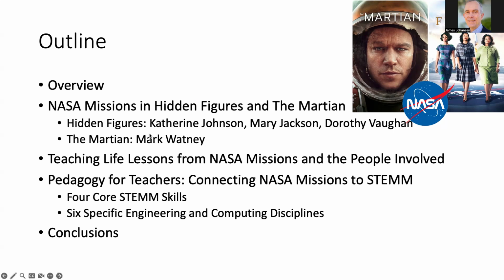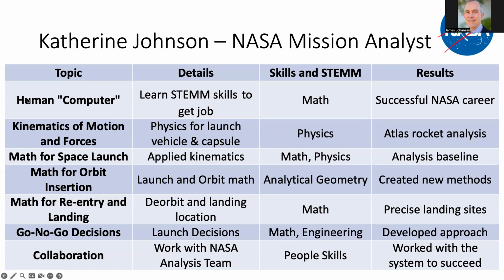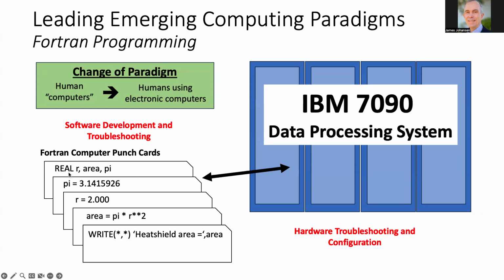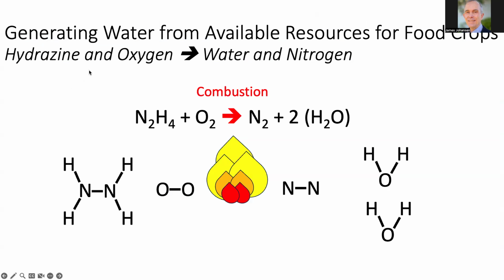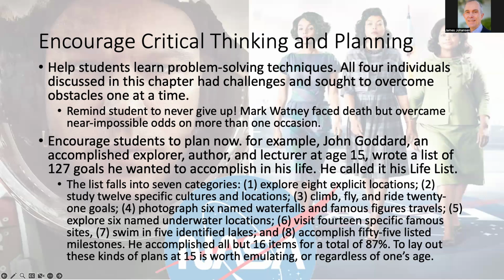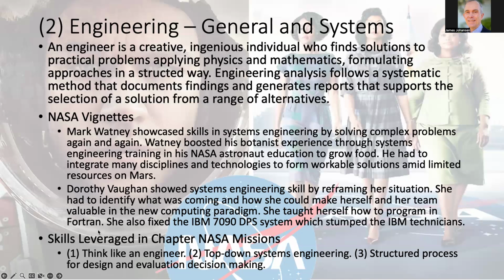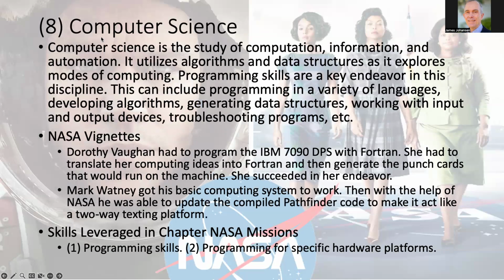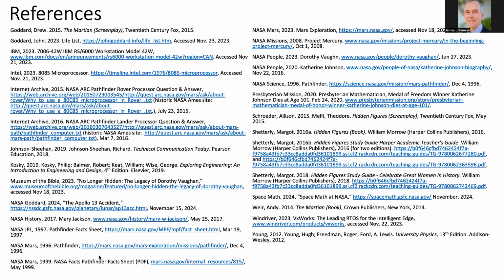NASA Missions in Media as a STEMM Teaching Tool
This presentation explores the inspirational value of media capturing National Aeronautics and Space Administration (NASA) missions and accomplishments in science, technology, engineering, math, and medicine (STEMM) education. Encouraging students to learn science, technology, engineering, and mathematics concepts is challenging. Providing evidence of its value can radically change their perspective. The chapter highlights critical points showing individuals' breakthroughs from learning STEMM skills and drawing upon them in critical life moments. It uses the books and motion pictures for Hidden Figures and The Martian to explore specific case studies. The chapter reflects on the lives of three historical Black women at NASA, Katherine Johnson, Dorothy Vaughn, and Mary Jackson, and a realistic future project of the challenges faced with NASA crewed missions to Mars that Mark Watney portrays. The chapter discusses the historical accounts of the NASA projects and people, along with the book and movie rendering. It highlights STEMM skills and their applications. It unpacks the STEMM skills of these individuals, showing the skills they used to solve their challenges. After exploring the accomplishments of these four individuals, the chapter highlights life lessons.

References
Goddard, Drew. 2015. The Martian (Screenplay), Twentieth Century Fox, 2015.
Goddard, John. 2023. Life List, Accessed Nov. 23, 2023.
IBM, 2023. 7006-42W IBM RS/6000 Workstation Model 42W, Accessed Nov 21, 2023.
Intel, 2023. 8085 Microprocessor. Accessed Nov. 21, 2023.
Internet Archive, 2015. NASA ARC Pathfinder Rover Processor Question & Answer, (historic NASA Ames July 23, 2015.
Internet Archive, 2016. NASA ARC Pathfinder Lander Processor Question & Answer, (historic NASA Ames Mar 7, 2016.
Johnson-Sheehan, 2019. Johnson-Sheehan, Richard. Technical Communication Today. Pearson Education, 2018.
Kosky, 2019. Kosky, Philip; Balmer, Robert; Keat, William; Wise, George. Exploring Engineering: An Introduction to Engineering and Design, 4th Edition. Elsevier, 2019.
Museum of the Bible, 2023. “No Longer Hidden: The Legacy of Dorothy Vaughan,” accessed Nov 18, 2023.
NASA Goddard, 2024, “The Apollo 13 Accident,” November 15, 2024.
NASA History, 2017. Mary Jackson, May 25, 2017.
NASA JPL, 1997. Pathfinder Facts Sheet, Mar 19, 1997.
NASA Mars, 1996. Pathfinder, Dec 4, 1996.
NASA Mars, 1999. NASA Facts Pathfinder Facts Sheet (PDF), mars.nasa.gov/internal_resources/815/, May 1999.
NASA Mars, 2023. Mars Exploration, accessed Nov 18, 2023.
NASA Missions, 2008. Project Mercury, Oct 1, 2008.
NASA People, 2023. Dorothy Vaughn, Jun 27, 2023.
NASA People, 2020. Katherine Johnson, Nov 22, 2016.
NASA Science, 1996. Pathfinder, Dec 4, 1996.
Presbyterian Mission, 2020. Presbyterian Mathematician, Medal of Freedom Winner Katherine Johnson Dies at Age 101. Feb 24, 2020,
Schroeder, Allison. 2015. Melfi, Theodore. Hidden Figures (Screenplay), Twentieth Century Fox, May 2015.
Shetterly, Margot. 2016a. Hidden Figures (Book). William Morrow (Harper Collins Publishers), 2016.
Shetterly, Margot. 2016b. Hidden Figures Study Guide Harper Academic Teacher’s Guide. William Morrow (Harper Collins Publishers), 2016 (for two editions).
Shetterly, Margot. 2018. Hidden Figures Study Guide - Celebrate Great Women in History. William Morrow (Harper Collins Publishers), 2018.
Space Math, 2024, “Space Math at NASA,” November, 2024.
Weir, Andy. 2014. The Martian (Book), Crown Publishers, New York, 2014.
Windriver, 2023. VxWorks: The Leading RTOS for the Intelligent Edge, accessed Nov. 22, 2023.
Young, 2012. Young, Hugh; Freedman, Roger; Ford, A. Lewis. University Physics, 13th Edition. Addison-Wesley, 2012.